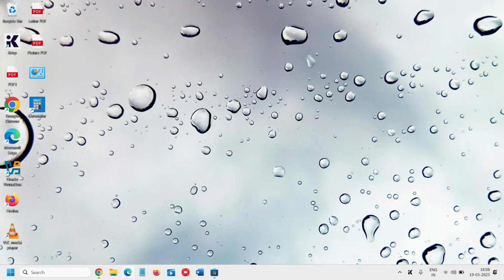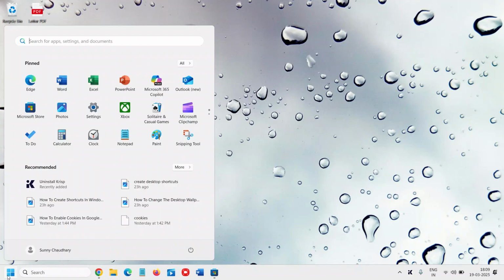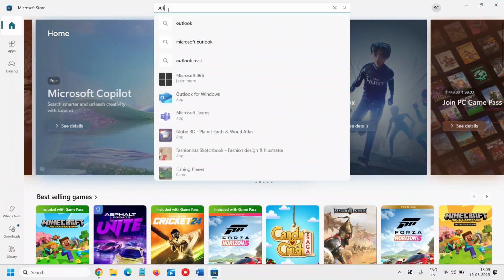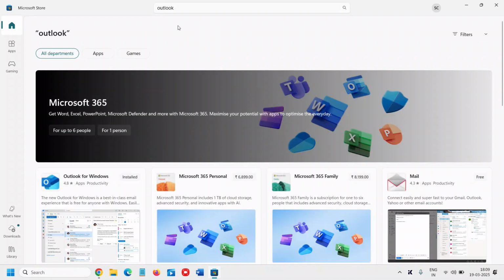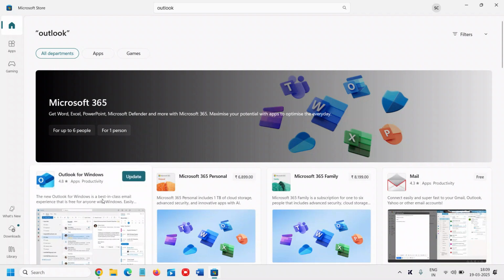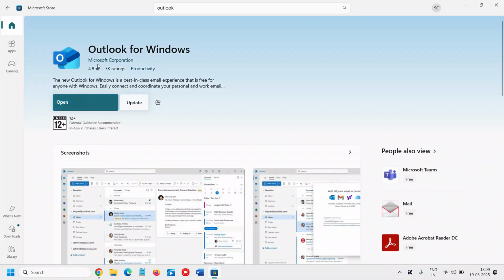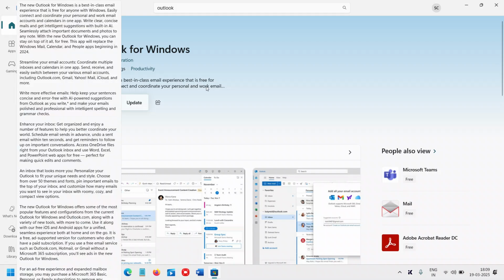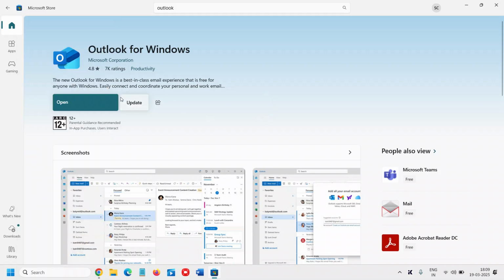How to Download and Install Outlook App in Windows 11/10 (Step-by-Step Guide)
Looking to download and install the Outlook app on your Windows 11 or Windows 10 PC? This guide walks you through the entire process step-by-step! Whether you’re setting up Outlook for the first time or reinstalling it, this video ensures a smooth and hassle-free installation.

🔹 In This Video, You’ll Learn:
✅ How to download Outlook from Microsoft
✅ How to install Outlook on Windows 11/10